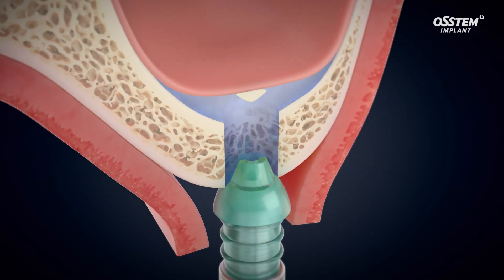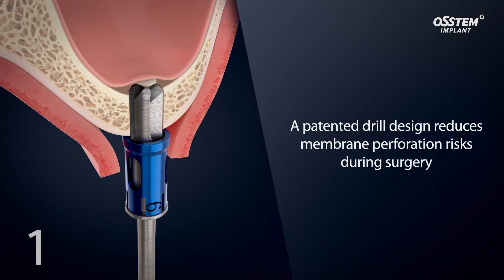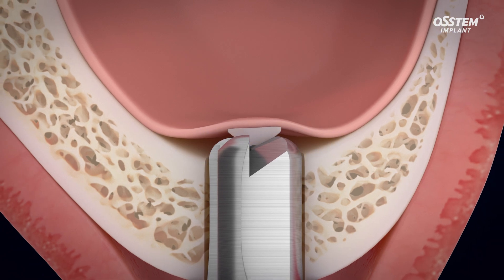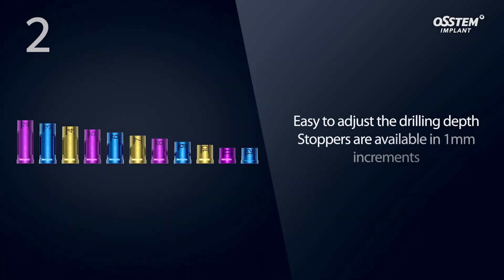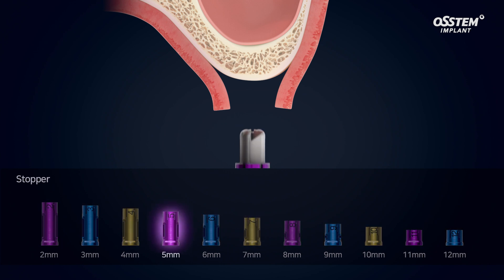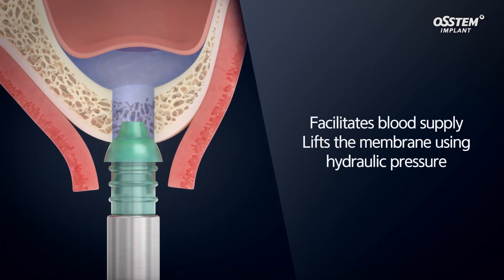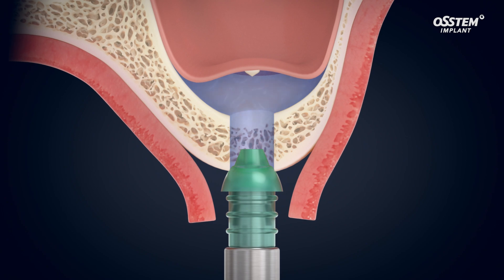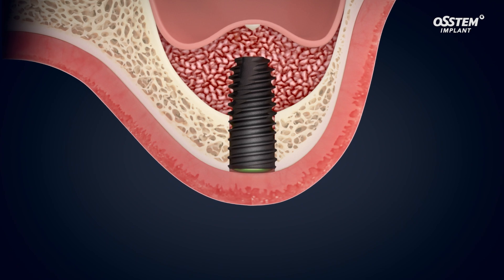Bộ Nâng Xoang Kín CAS KIT - Giảm Tỷ Lệ Biến Chứng Thủng Xoang Hàm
Osstem Implant Việt Nam trân trọng giới thiệu về Bộ Kit Nâng Xoang Kín - CAS KIT

CAS KIT giảm nguy cơ thủng màng xoang bằng mũi khoan đã được cấp bằng sáng chế và nâng xoang kín an toàn bằng phương pháp thủy lực. Cho phép các nhà lâm sàng thực hiện phẫu thuật nâng xoang an toàn hơn

[Các tính năng chính]
1. Mũi khoan trong bộ CAS giảm nguy cơ thủng màng xoang (Safe inverse-conical drill)
2. Nút chặn stopper có kích thước 1mm tăng dần, dễ dàng kiểm soát độ sâu mũi khoan
3. Nâng xoang kín bằng thủy lực giúp cung cấp đủ lượng máu hiệu quả

[Xem thêm báo cáo khoa học]
Incidence of Sinus Membrane Perforation Using Two Types of Implant Drills: An Ex Vivo Animal Study
Osstem Implant Việt Nam
Địa chỉ: 17 Nguyễn Thị Thập, Phường Tân Hưng, Khu dân cư Him Lam, Quận 7, TPHCM